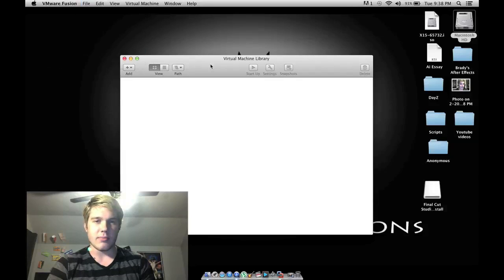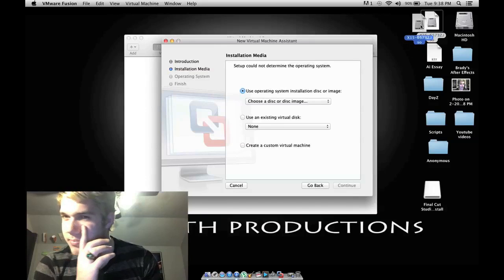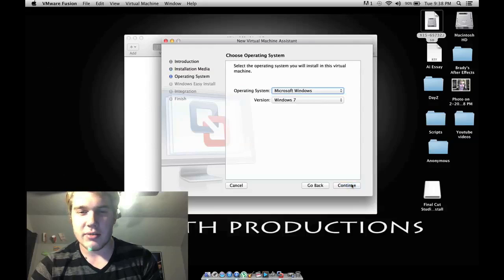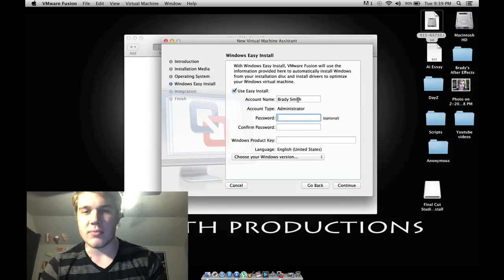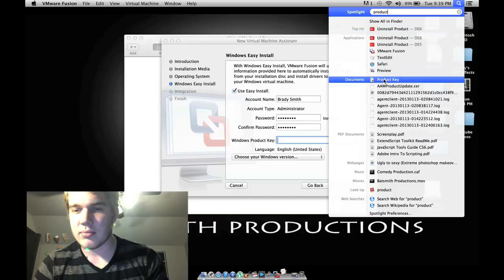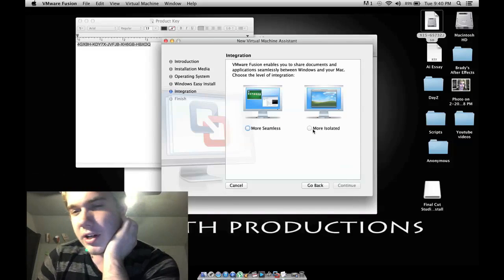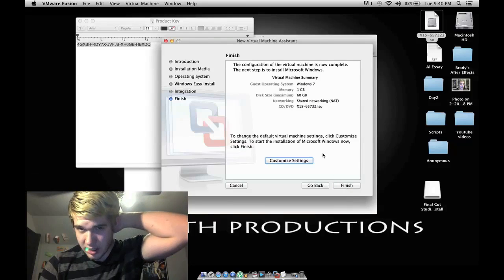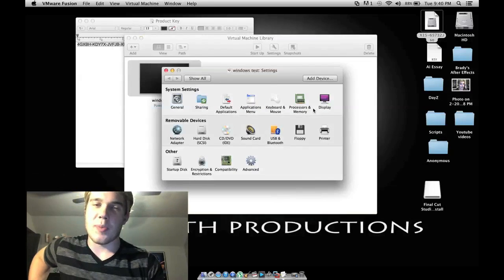How to run Windows 7 on Mac OSX (Mountain Lion)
Many people are frustrated because they cant play most computer games because they own a Mac. Well VMWare fusion is the bridge between OSX and Windows. Its essentially an emulator. Nothing should restrict anything on the Windows software.

Product Key: 4GXBH-KDY7X-JVFJB-XH6GB-HBXDQ